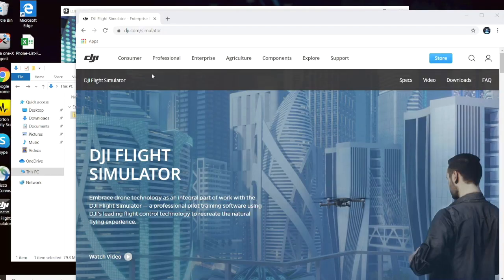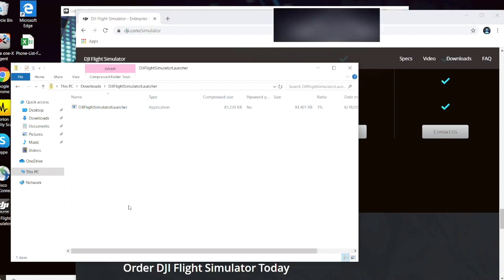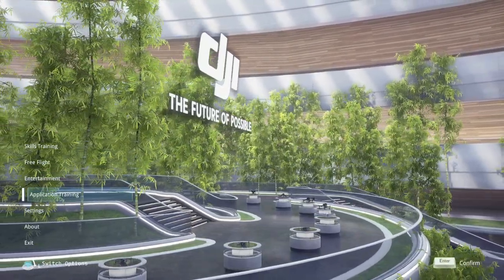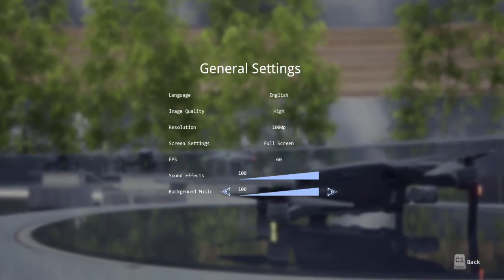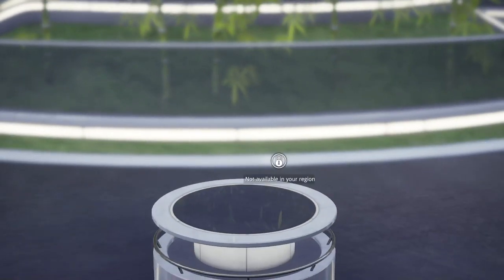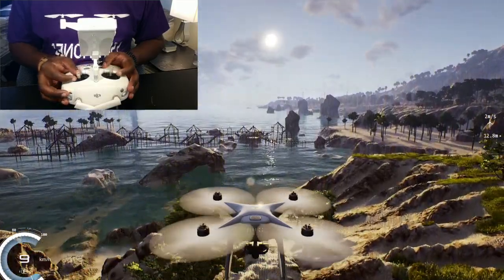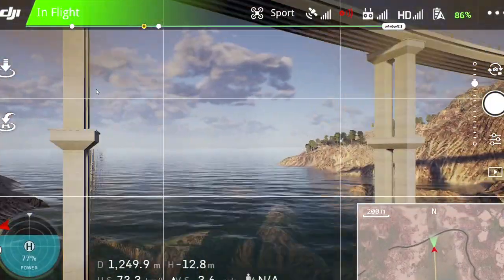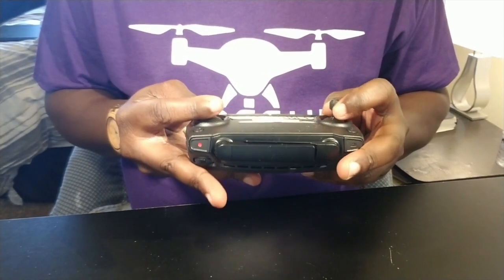SSH Drones Tutorials: How to fly drones indoors with the DJI Flight Simulator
This is quick tutorial on how to fly drones indoors with the flight simulator. This simulator helped me out a lot during the confinement period. This is not the absolute gospel on computer specs, there are many ways to skin a cat and this is the one that works for me.

BUY The equipment that I use here:

Fanttik Solder Iron

► Rode Wireless Go

► Rode Wireless 2 Go

► DJI Phantom 4

► Roland recorder

► Gopro Hero9

► Go pro 3+

► 13" Mackbookpro

► MSI GL 62 M

► DJI Spark

► DJI Mavic Air

Flight was verified with Airmap

This flight complies with the rules set forth by the FAA for UAV flights within the United States and is for recreational purposes only. Register your drone with the FAA here:

Q& A:
Where do I download the simulator?

Q: Is the Spark controller responsive?
A: No

Q: I have downloaded to my laptop and it doesn’t run, what am I doing wrong?

A: Again, you need a laptop with a lot of horsepower, check the requirements on the simulator website.

Q: But I’m a good drone pilot already, do I need this?

A: I am confident with my flight skills and my drone. I use the simulator to sharpen my craft and during confinement days. No matter which skill level you are, it’s still a must have.

Q: Will the Mavic 2 pro controller work on the Flight Simulator?

A: Review the List of Compatible controllers in the video. The Mavic Mini controller which is not on the list is responsive but missing the view options and the navigation buttons. but you can still fly

Q: I don’t have a drone controller can I still fly?

A: Yes with a keyboard